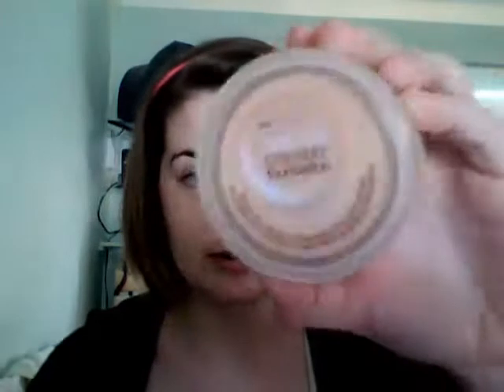application of dream creamy foundation